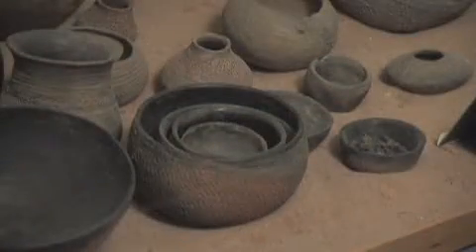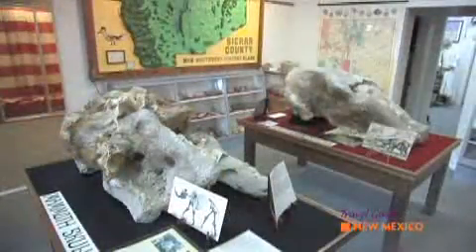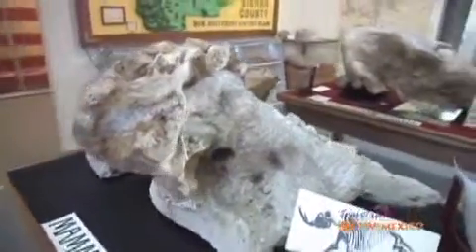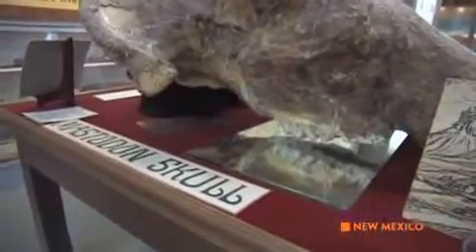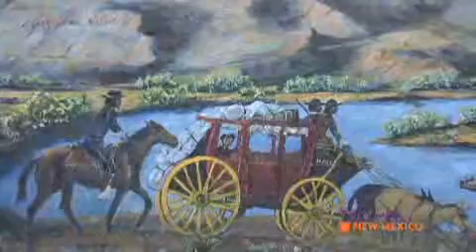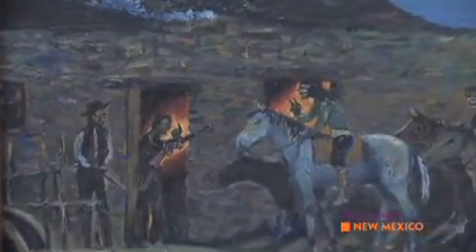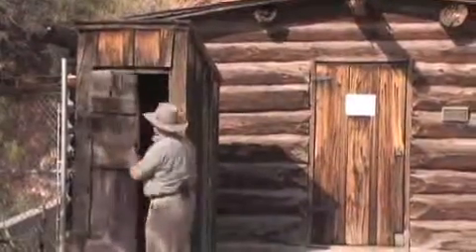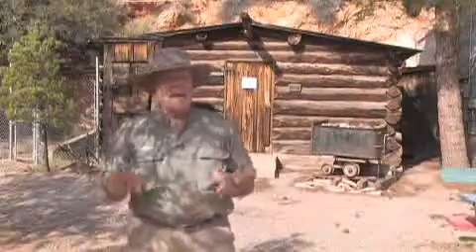Travel Guide New Mexico tm The Geronimo Springs Museum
Geronimo Springs Museum contains the history of Sierra County, New Mexico. From the mammoth and mastodon skulls and the world-class collection of prehistoric Mimbres pottery to the Apache, Hispanic, military, mining, ranching, and cultural exhibits, the Museum is a fascinating complex of historical artifacts. Each of several rooms represents a specific subject of history, with displays and artifacts interpreted so that the viewer can understand the items exhibited. The Museum is located downtown in Truth or Consequences, in the historic Hot Springs District, at 211 Main Street. Hours are Monday thru Saturday, 9 am to 5 pm, and Sunday 12 to 4 pm. We are closed on New Year's Day, Easter, July 4th, Thanksgiving and Christmas.